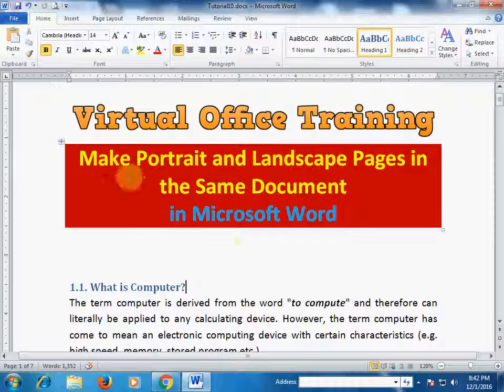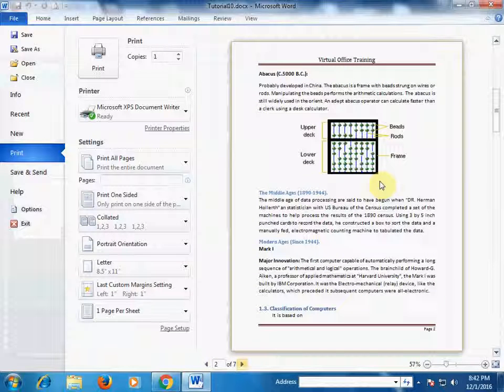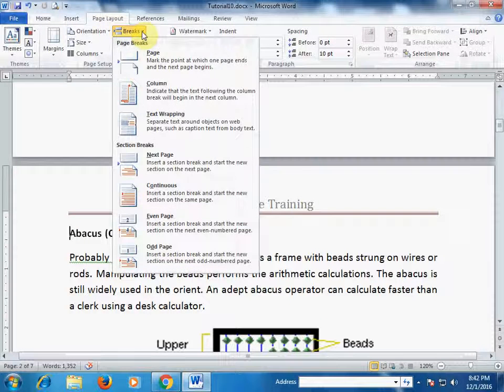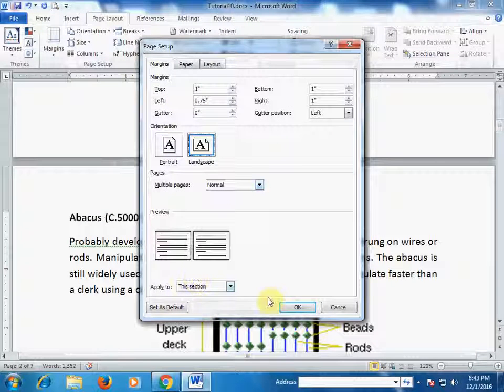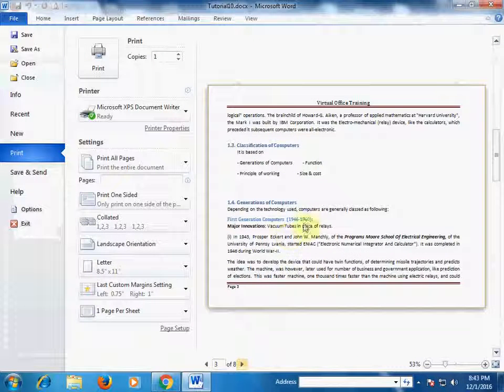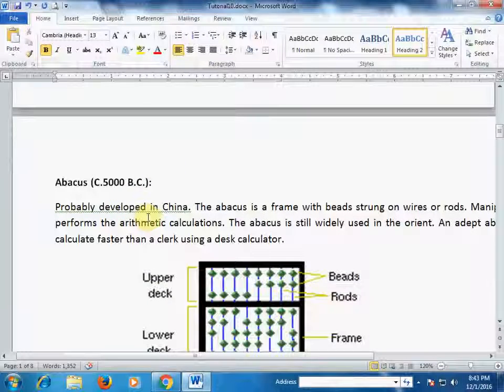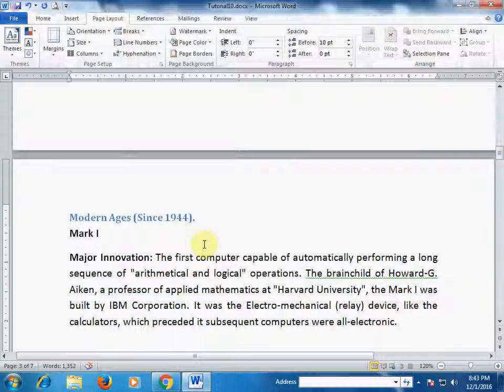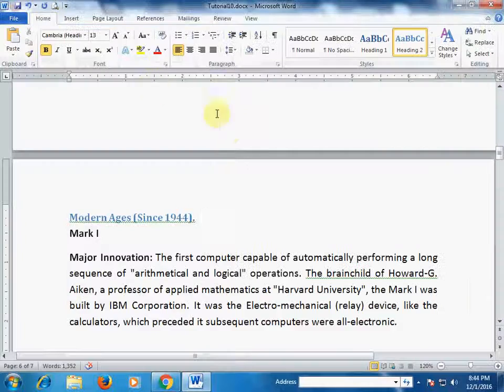Word Tips (How to Make Portrait and Landscape in the Same Document) [English]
In this video tutorial i am going to teach you how to make portrait and landscape in the same document in Microsoft word.

Word Topics
Word Tips (Word Training: How to Insert Formula in Microsoft Word)